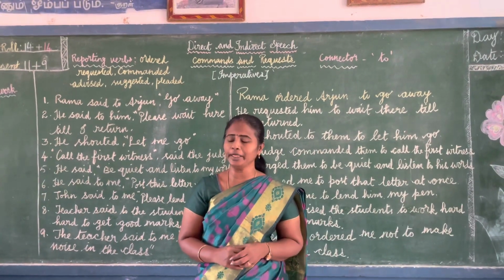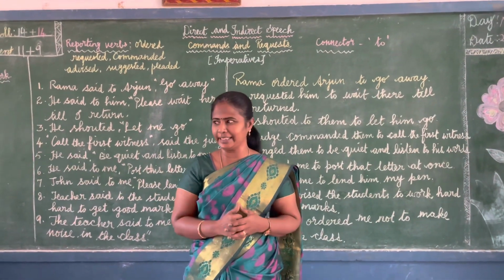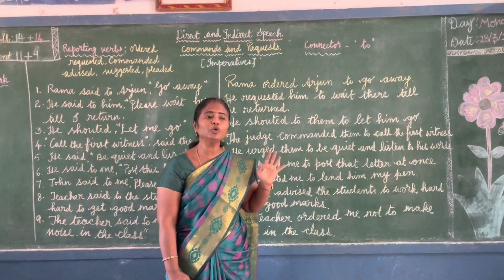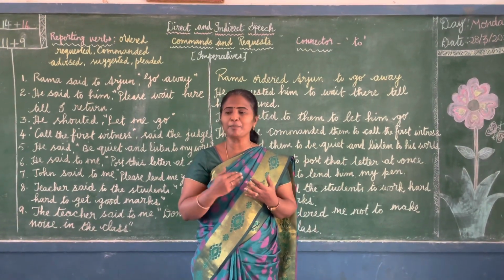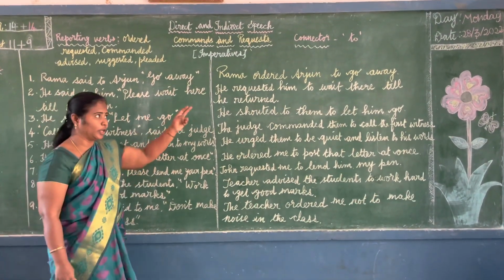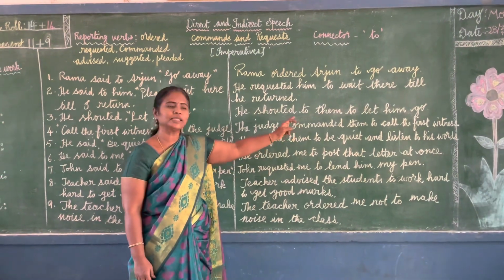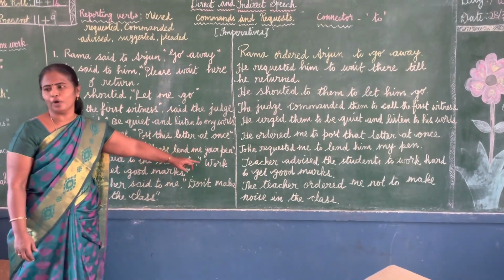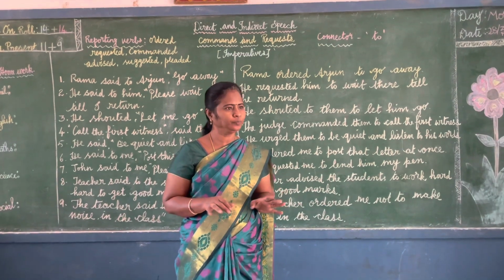DIRECT AND INDIRECT SPEECH IMPERATIVE SENTENCES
Grammar,Change direct into indirect speech,imperative sentences ,PUMS KALIKKANAICKENPALAYAM,